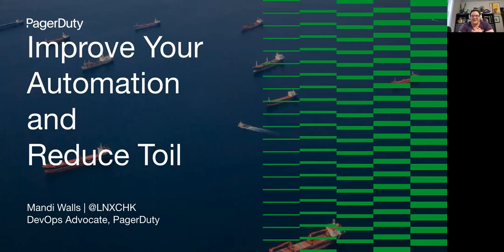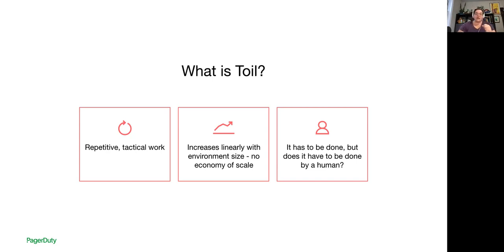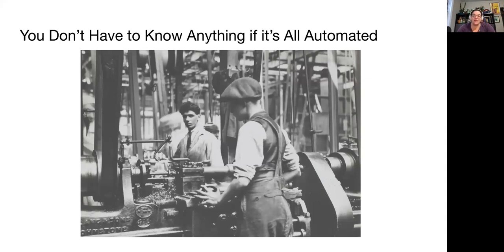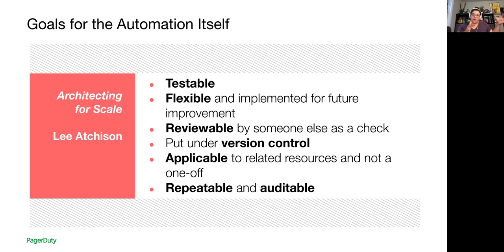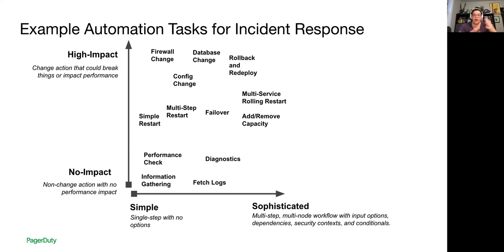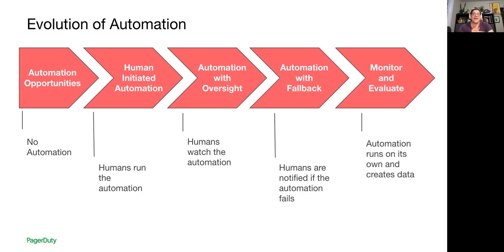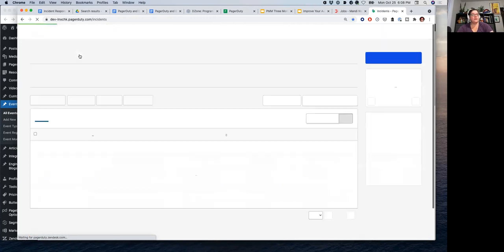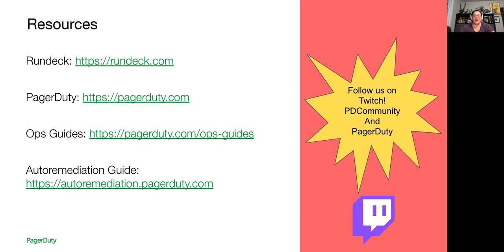Improve Your Automation to Reduce Toil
Delivered by Mandi Walls
In the course of your day doing all of those DevOps things, your knowledge and expertise are in high demand. You can’t do every task every person in your org needs from you without the help of comprehensive automation. Automation can be tricky. Some systems aren’t built with automation in mind, but assume that a human being will be there to keep an eye on things and fix errors on the fly, and we can’t be everywhere when there’s too much to do. Plus, you want to provide access to automation for the right folks and keep a record of when the tools were used. In this talk, we’ll cover some things to keep in mind when you’re building out your automation library, characteristics of good automation, and give you a look at PagerDuty Rundeck, a platform that will help you share your expertise with other folks in your organization. Build automation that works for you and gives you your time back!